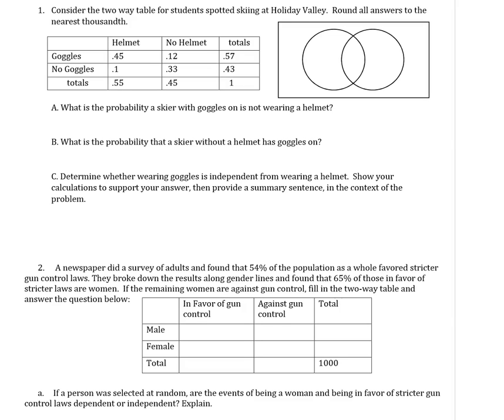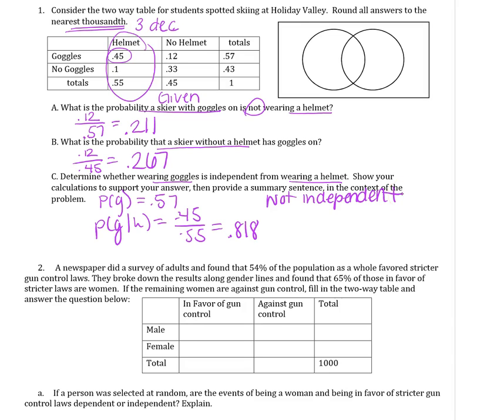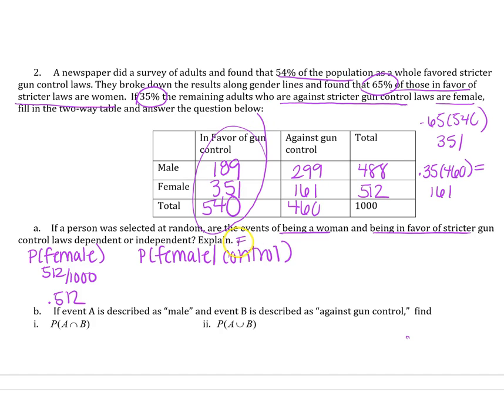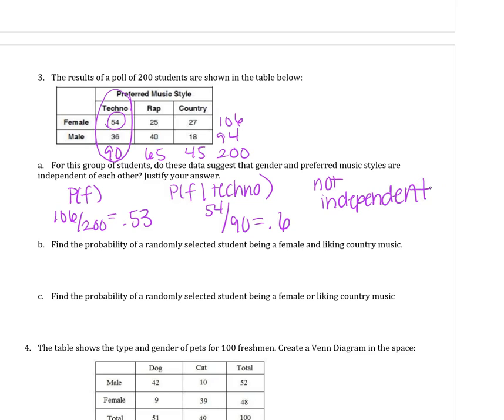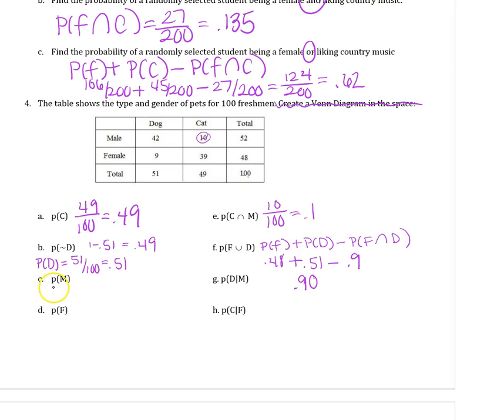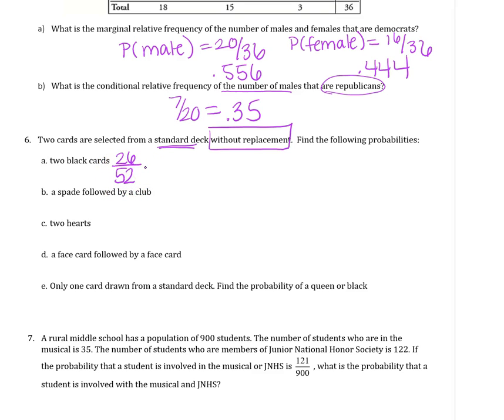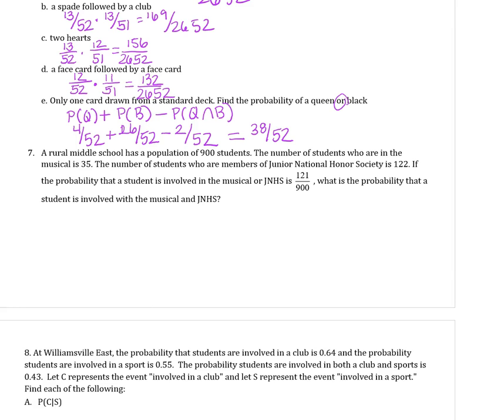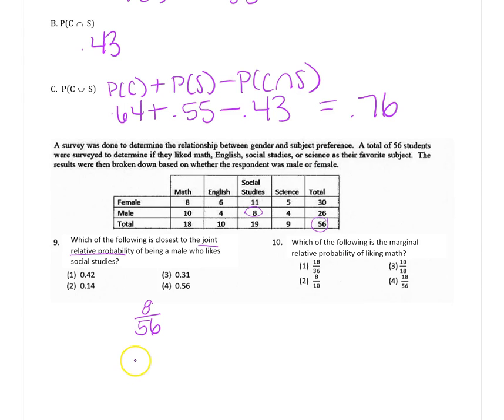Algebra 2R Unit 13A Review